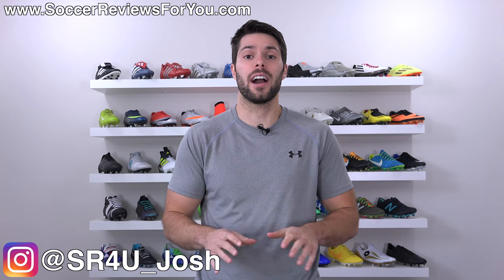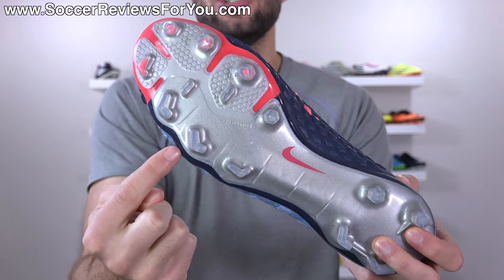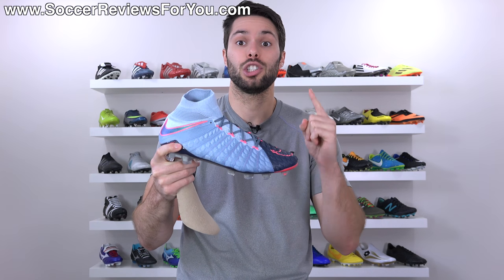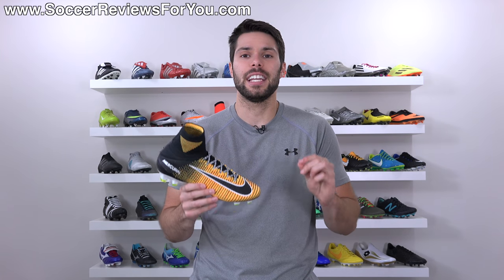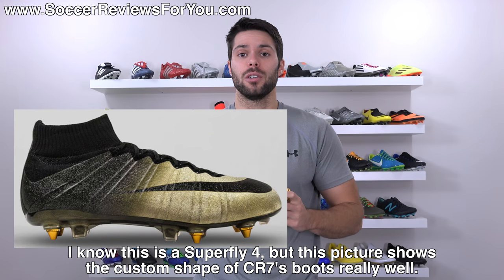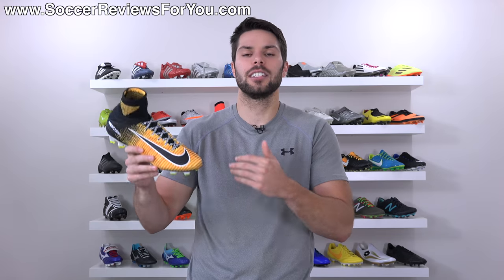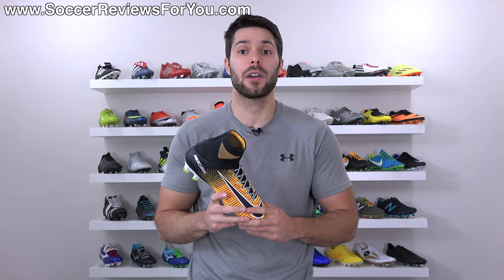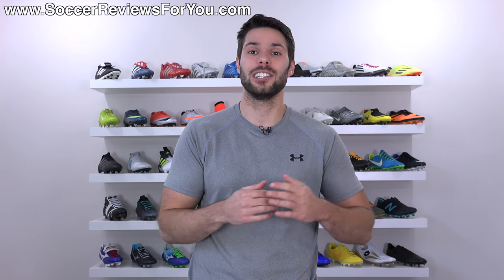1 Big Secret About Pros Soccer Cleats That Big Brands Are Hiding!